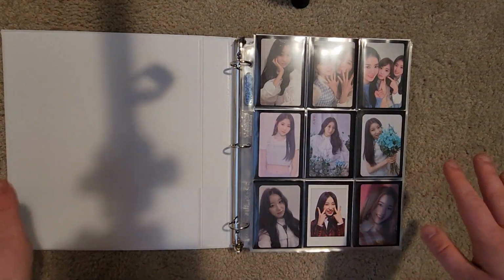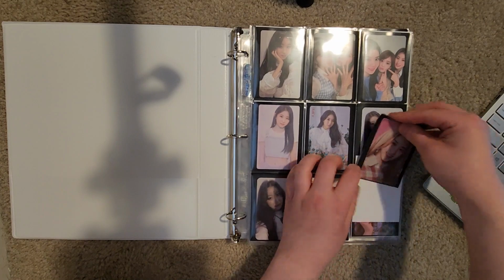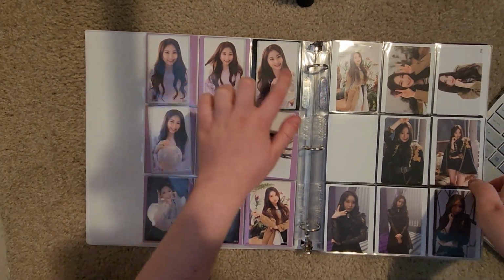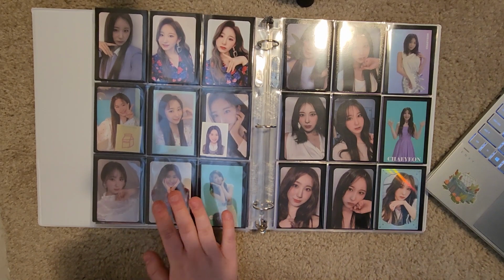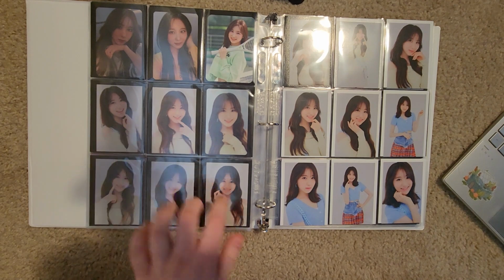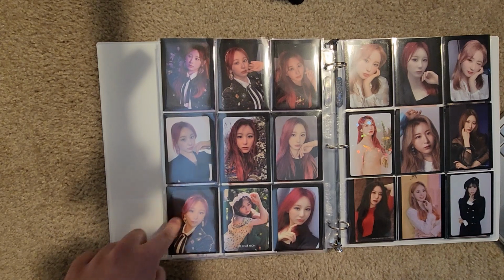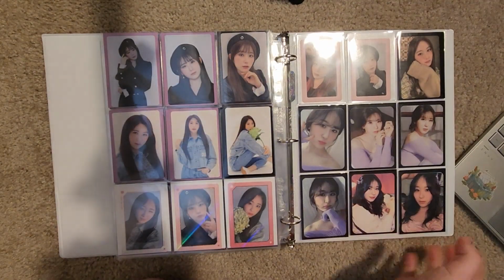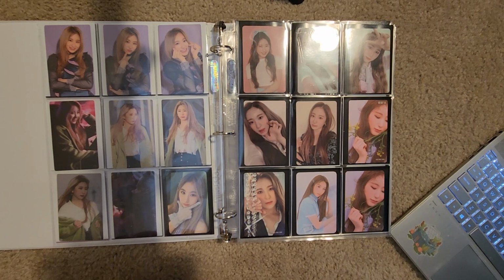How to fully collect an IZ*One member in Chronological Order (Almost complete Chaeyeon collection)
Hi Friends! ~
This week I'll be doing an in-depth video on how to fully collect an IZ*One member in chronological order! I tried to get this as accurate as possible, but there may be some date mistakes so if there are, please let me know nicely in the comments. I hope this helps!

Happy Collecting!

Who I collect:
Billlie - Moon Sua
Cherry Bullet - Haeyoon
Choi Yena
Everglow - Sihyeon
Gidle - Minnie, Yuqi
IZ*One - OT12
Ive - Yujin, Wonyoung
Jo Yuri
Kwon Eunbi
Lee Chaeyeon
Le Sserafim - Sakura, Chaewon, Yunjin
Oh My Girl - Hyojung, YooA, Seunghee
Purple Kiss - OT6/7
Red Velvet - Seulgi, Wendy
Twice - Jihyo